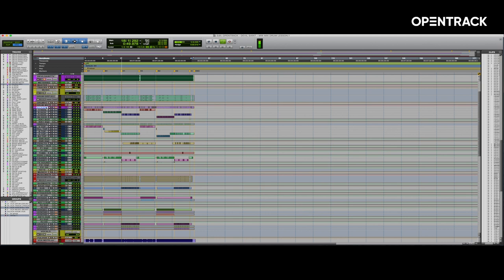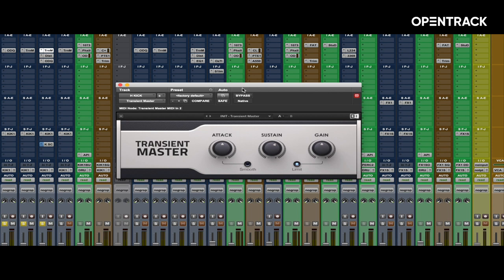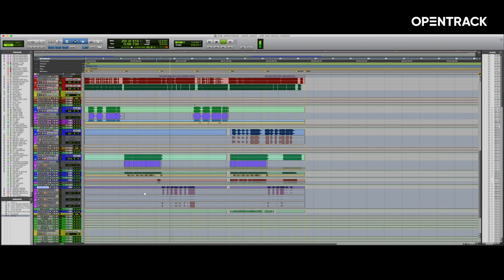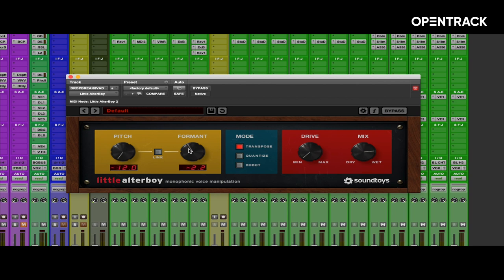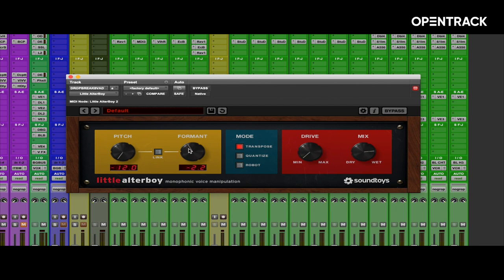Miles Walker | Mixing & Sound Processing